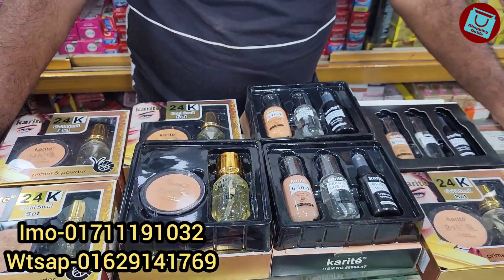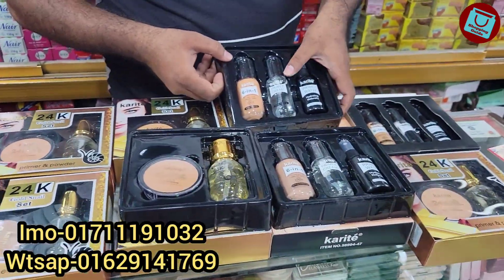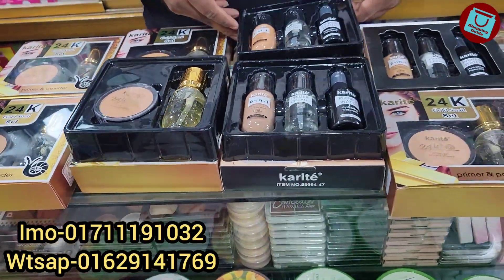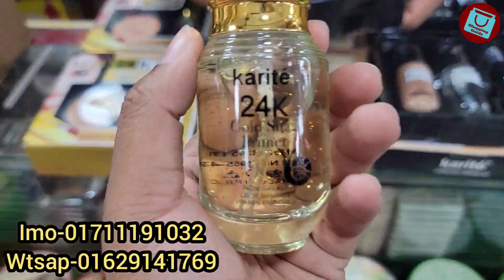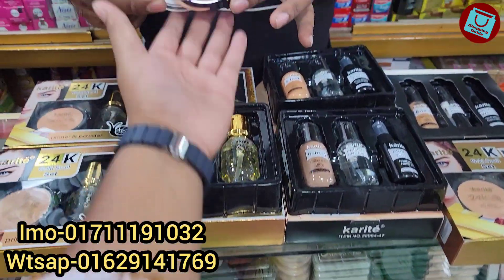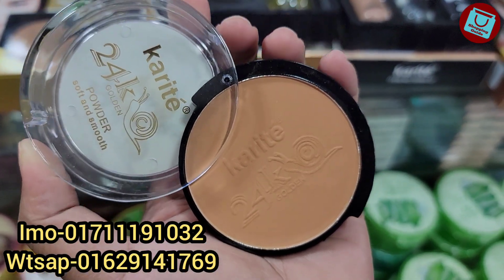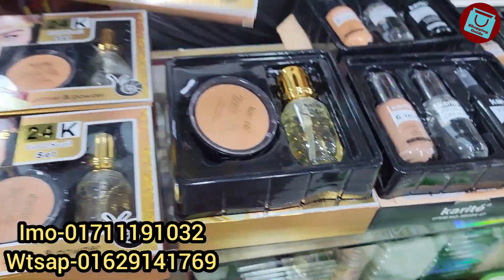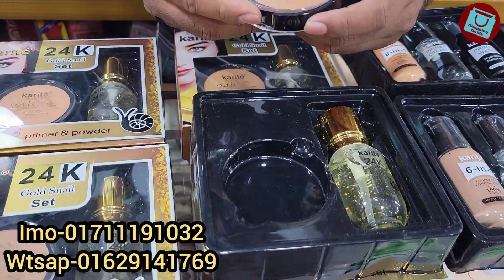প্রাইমার/ফেসপাউডার/ফাউন্ডেশন/সেটিং স্প্রে সেট কিনুন পাইকারি দামে | Makeup kit wholesale collection